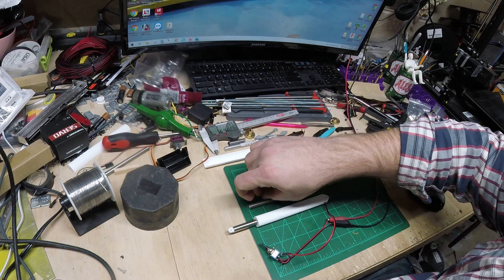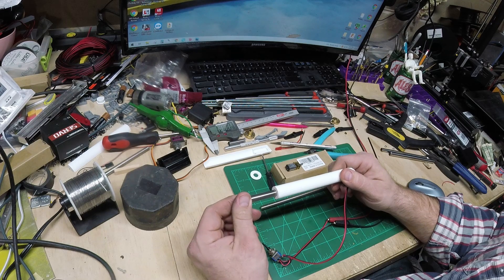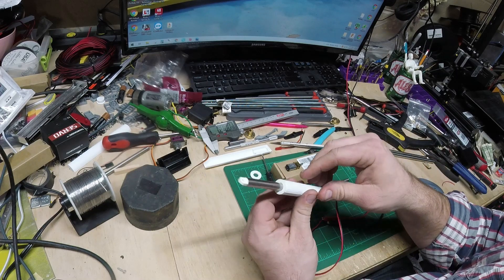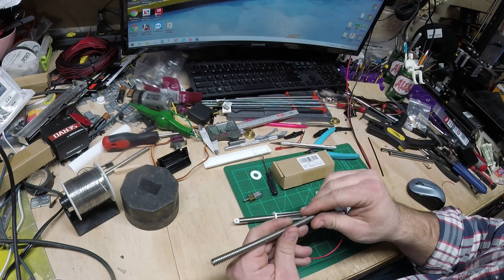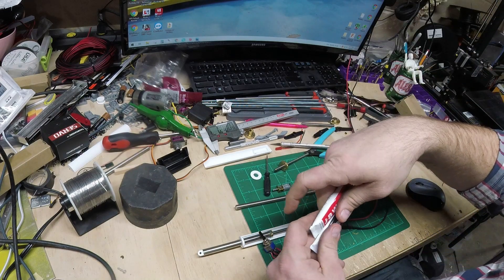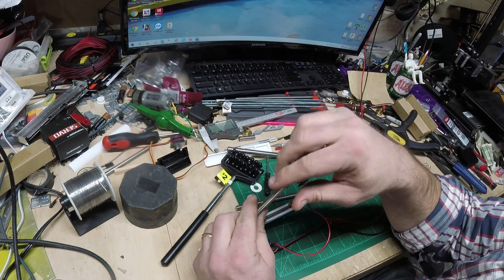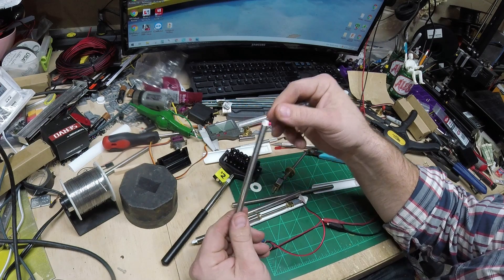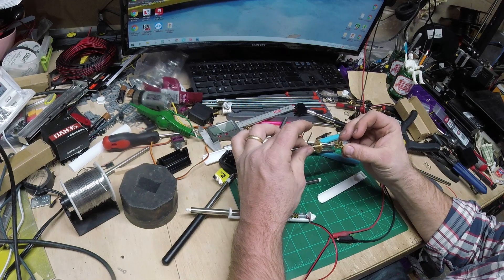DIY Linear Actuator - Version 1 Realistic Hydraulic Cylinder Look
This is my first attempt to build a realistic looking Linear Actuator

Geared Motor:

T5 Lead Screw: